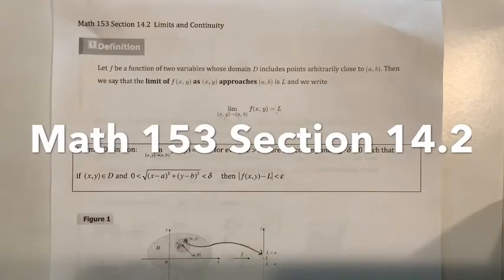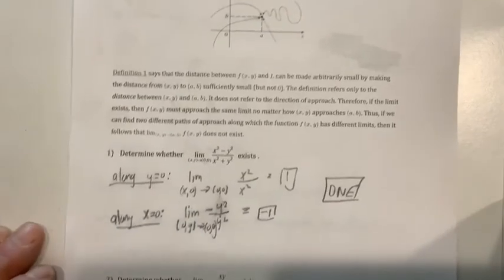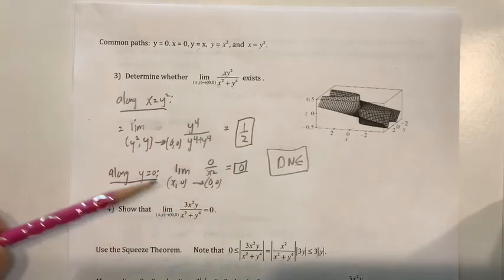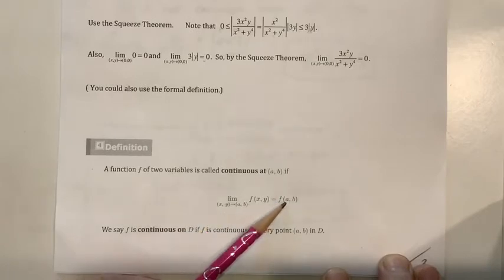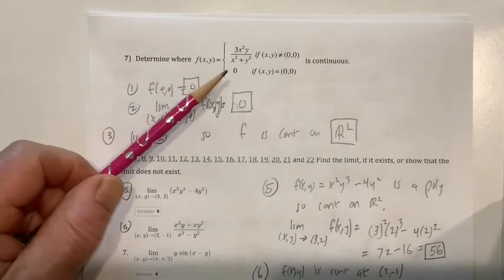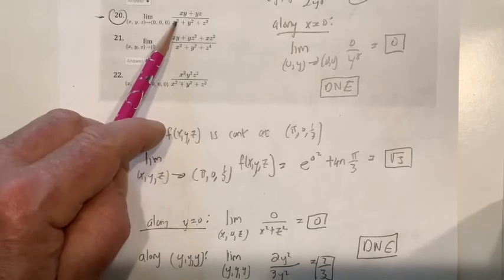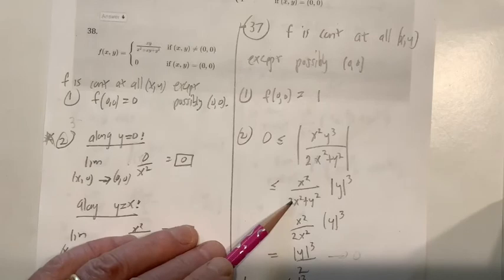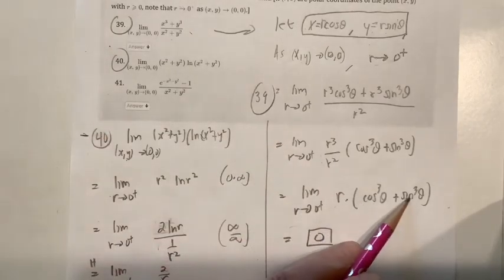153 14 -2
A video to accompany section 14.2 of Stewart Calculus (8th)